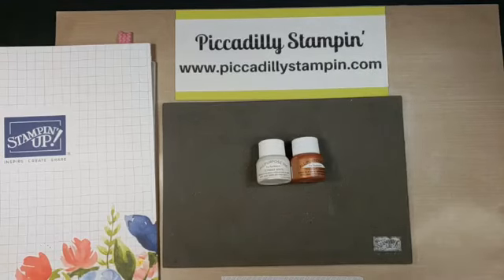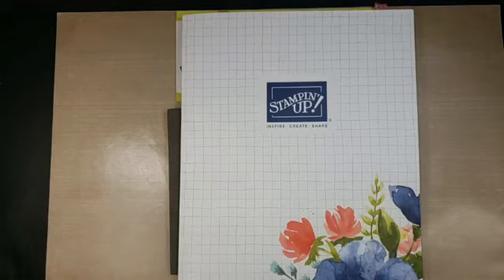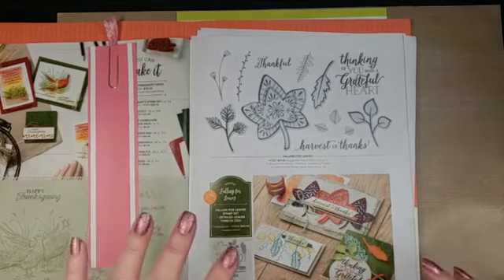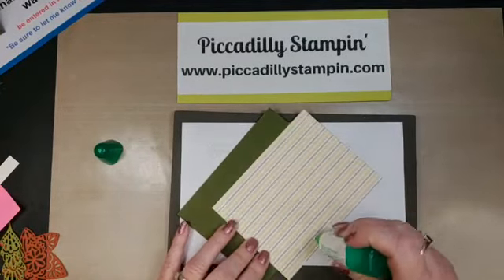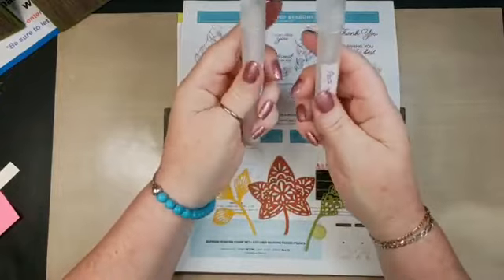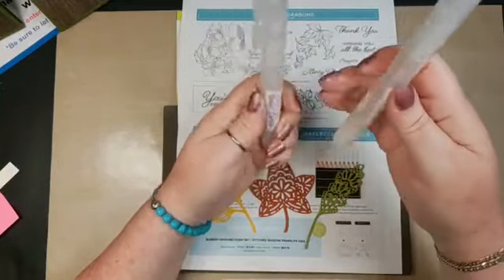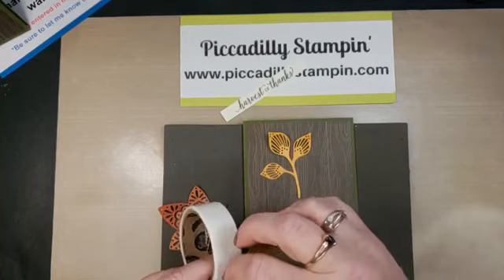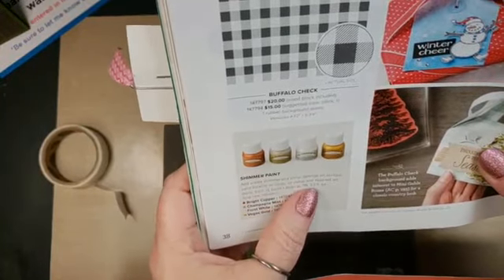Shimmer Paints FB LIVE 9/5/18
How to use shimmer paints on paper projects.  I use only Stampin' Up!  Supplies